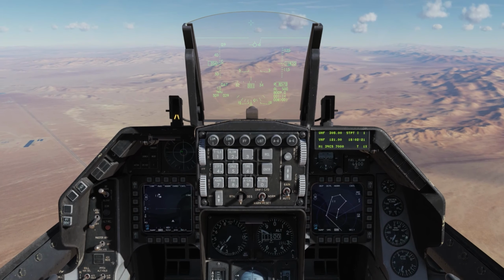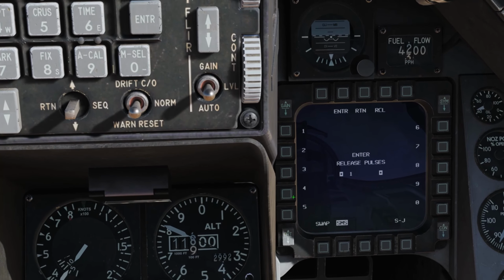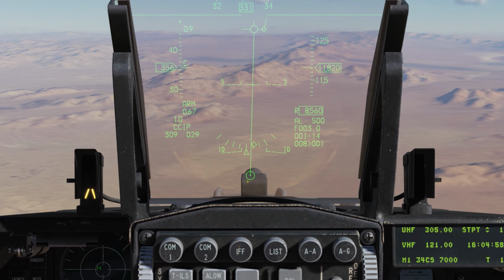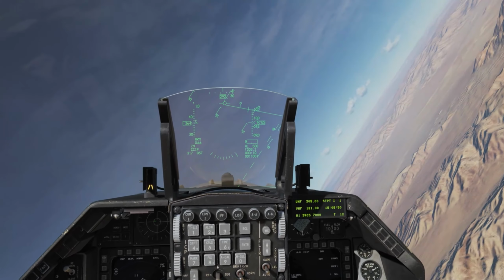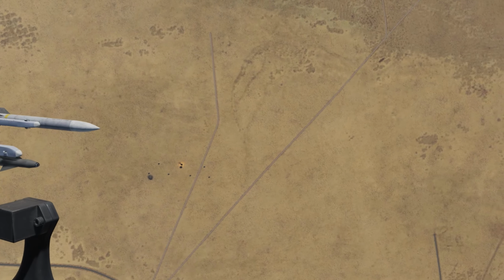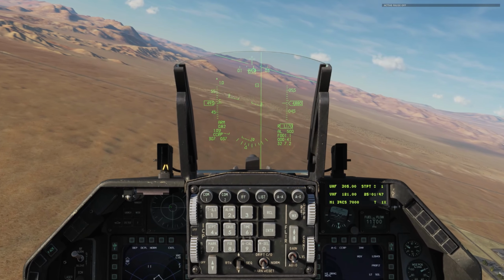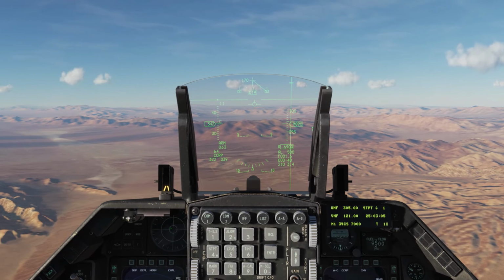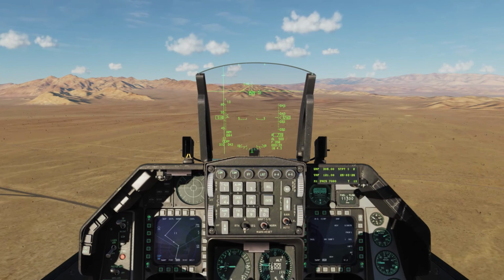DCS: F-16C Viper – Unguided Bombing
In this DCS: F-16C Viper video, learn the basics of Continuously Computed Impact Point (CCIP) and Constantly Computer Release Point (CCRP) bombing for unguided bombs. In the early access release, such bombs will include the Mk-84, Mk-82 LDGP, Mk-82SE, Mk-82AIR, BDU-33, CBU-87, and CBU-97. This is from a pre-release build and is very much work-in-progress. We plan to release the Early Access version sometime in early Autumn 2019 (Autumn 2019 starts on 23 September).

The pull-up cue and CCIP delayed release cue attack are being tuned at the time of creating this video.